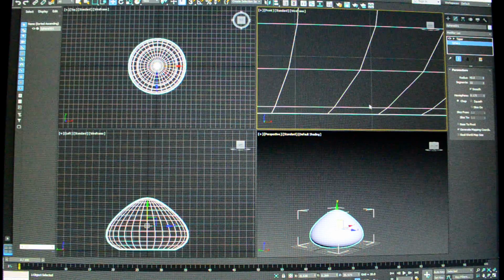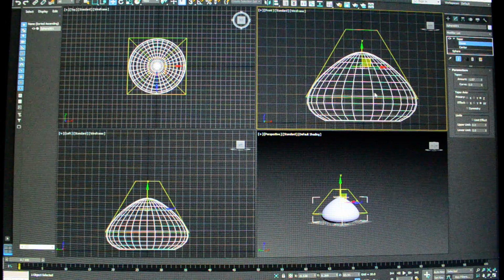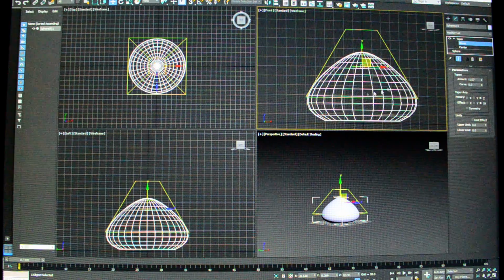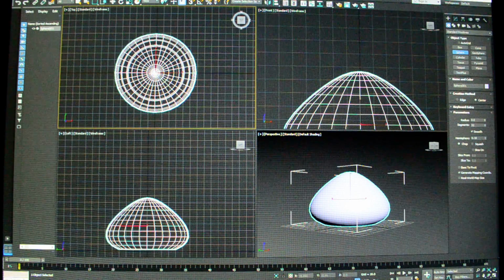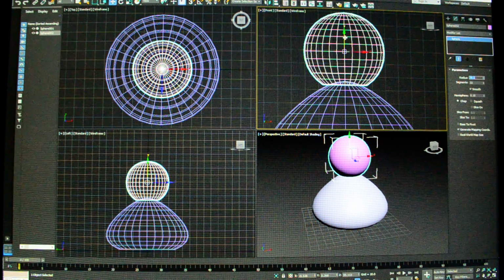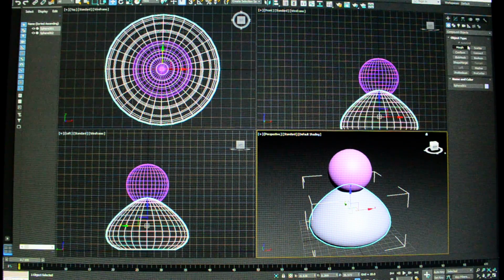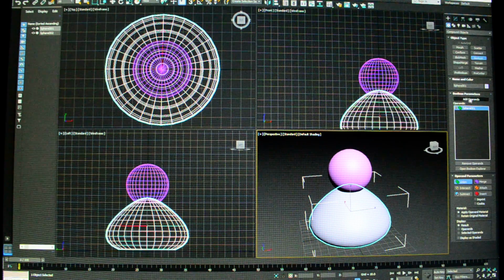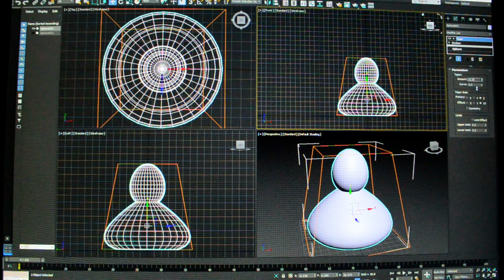DMPT 2400 - Introduction to Boolean Operations - Part 1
This video shows you how to use Boolean Operations to UNION, SUBTRACT, and DIFFERENCE two or more primitives.